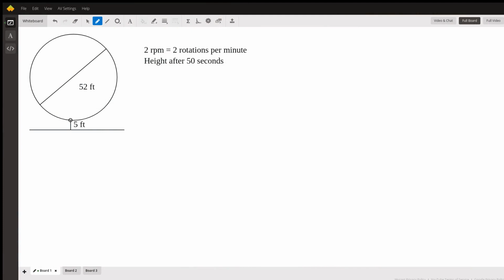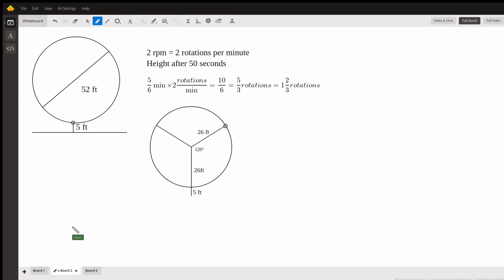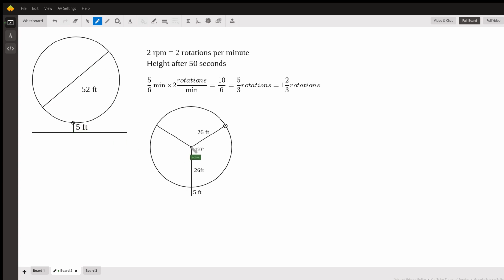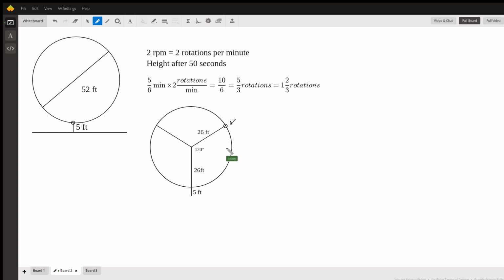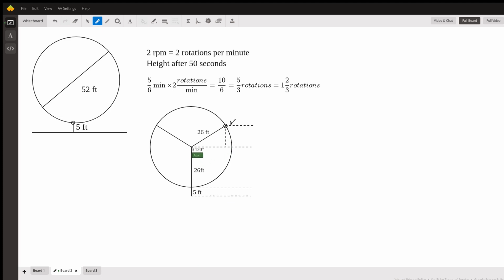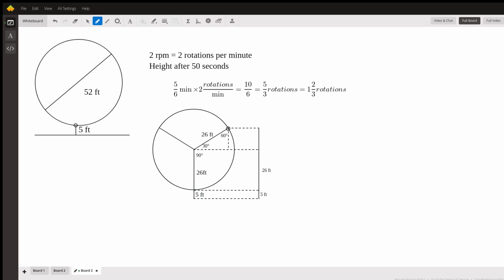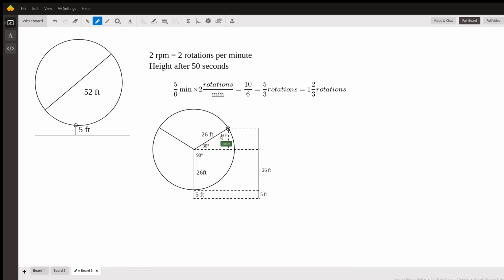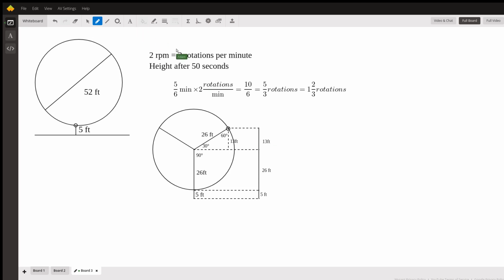Ferris Wheel Problem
Question: Ferris wheel speed
A ferris wheel that is 52 feet in diameter turns at a rate of 2 rpm, and is 5 feet off the ground at it's lowest point. Assuming at time = 0 seconds, the passenager ia at the bottom of the wheel, what is her high above the ground at time = 50 seconds into the ride. (assuming that the 2 rpm is a constant rate without any regards to start-up acceleration.)

Answered By:

Adam B.
Experienced Tutor Specializing in Calculus